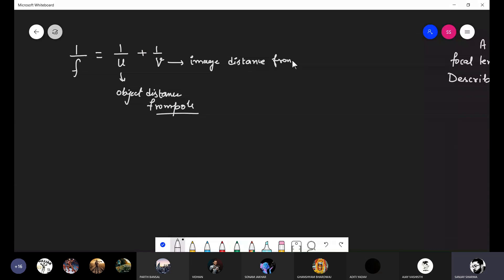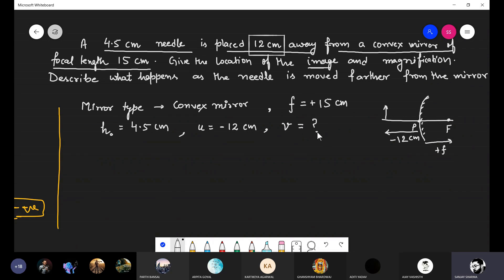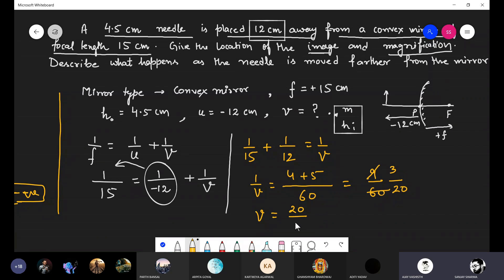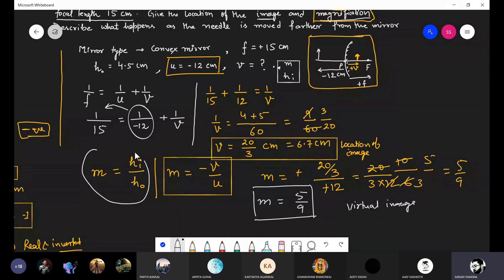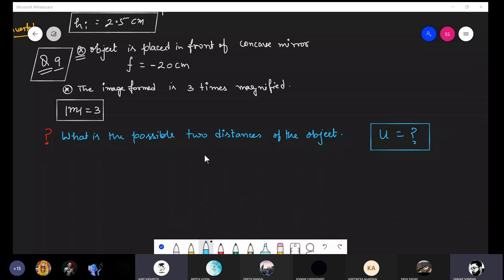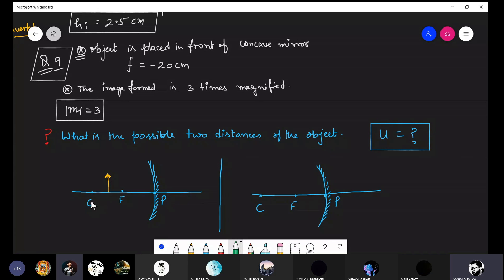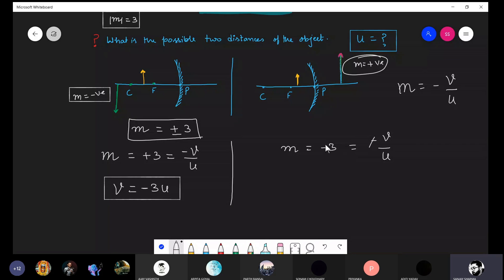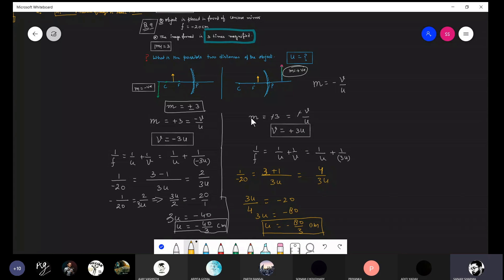Numericals on Mirror Formula and Magnification | CBSE NCERT ICSE | Olympiad NTSE Light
Light is the energy that gives a sensation of sight to our eyes.
Other Information:
 1. Light is an Electromagnetic wave.
 2. Light has a particle and wave nature.
 3. Light shows reflection and refraction.
 4. Light travels in a straight line path

Some Terms Related to Light
1. Source
(a) Self Luminous
Sun, Stars, electric lamp...etc.
(b) Non-Luminous
Moon, book, table, chair...etc.

2. Medium
(a)Transparent (b)Translucent (c)Opaque

3. Ray - It is the direction (or path) along which light (also can say light energy) travels.

4. Reflection of light
Reflection of light is the Bouncing back of light in the same medium after striking the shiny or polished surface.

5. Two types of Reflection of light
(a)Regular Reflection (b)Irregular Reflection

6. Laws of Reflection of light
Law 1:
The incident ray, the reflected ray, and the normal, all lie in the same plane at the same point of incident
Law 2:
The angle of Reflection (r) is equal to the angle of Incidence (I).